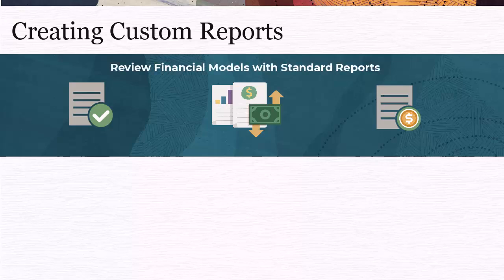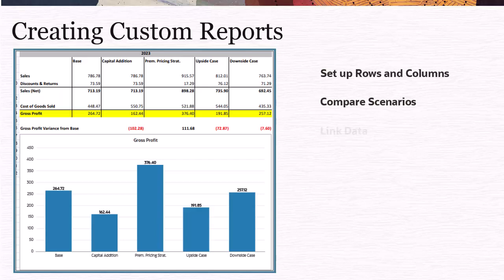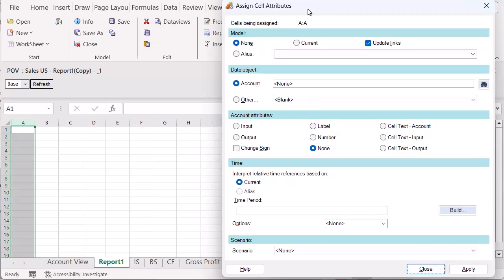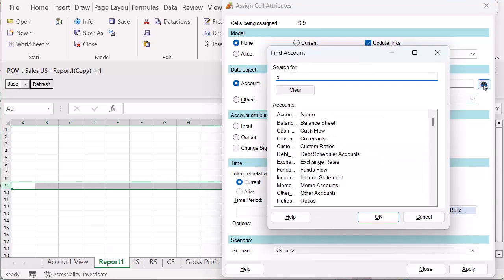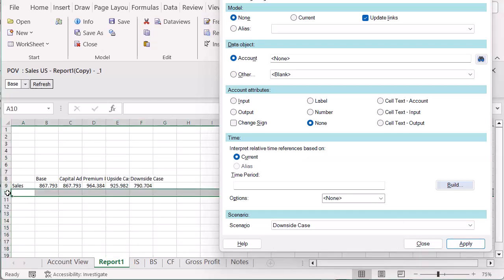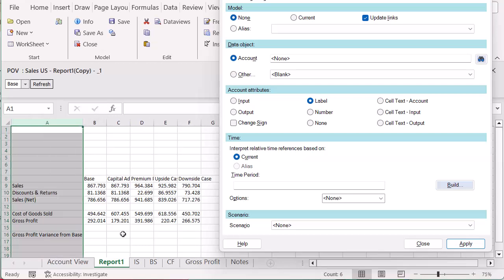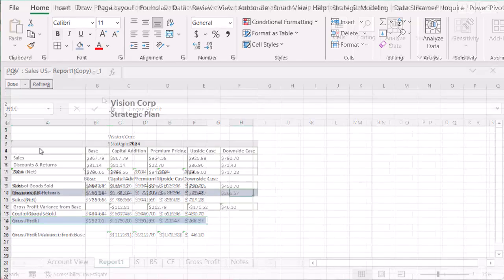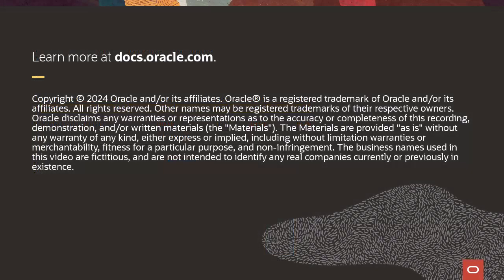Creating Custom Reports in Strategic Modeling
This tutorial demonstrates how to create custom reports for Strategic Modeling. You see how to create a custom report in Smart View which can be viewed in the cloud. You create a report, add the components you want to include to your report, format it and add a graph to the report. You then save the report so that it can be viewed in the cloud.